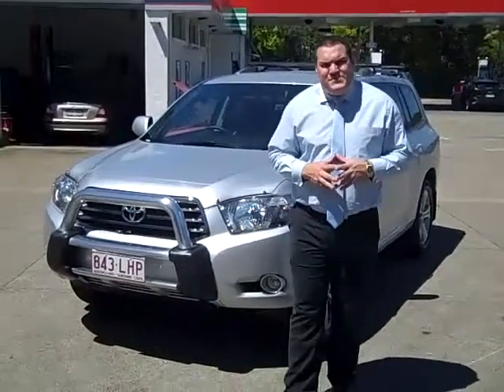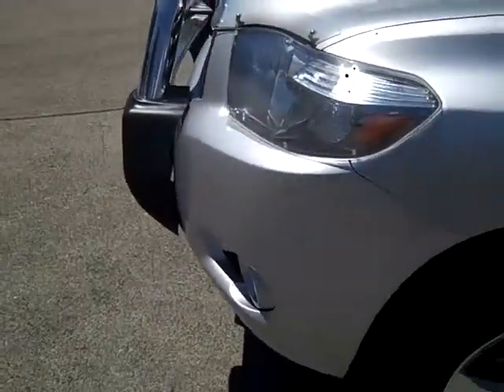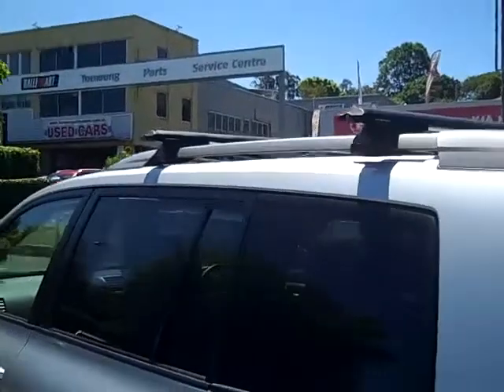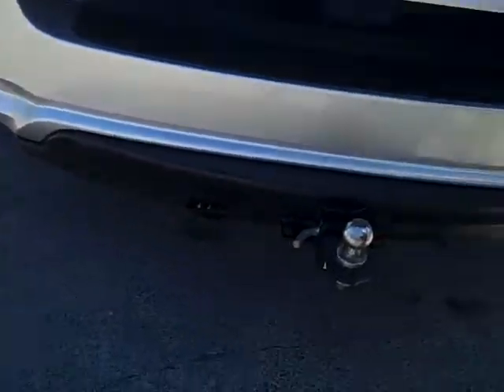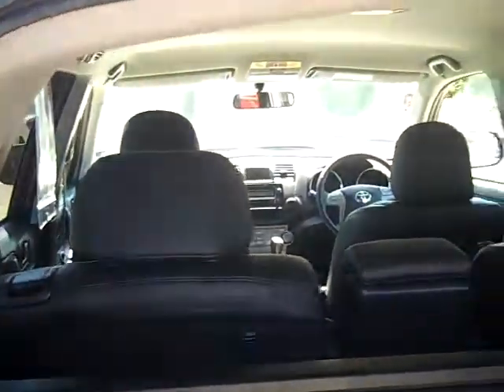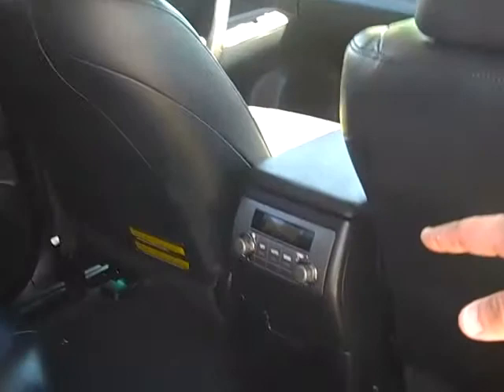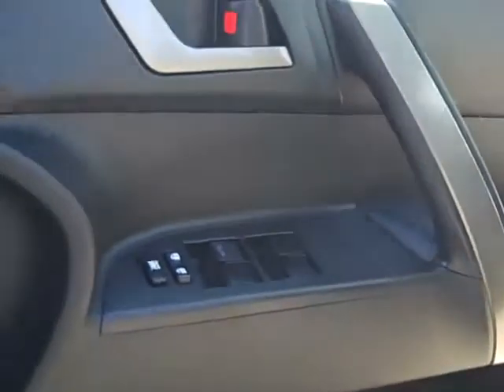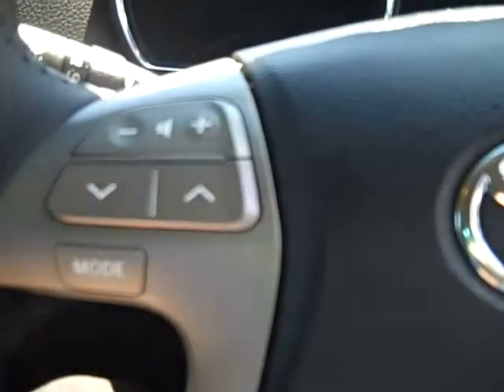2008 Toyota Kluger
Toyota Kluger GSU40R KX-S 2WD Silver Pearl 5 Speed Automatic Wagon